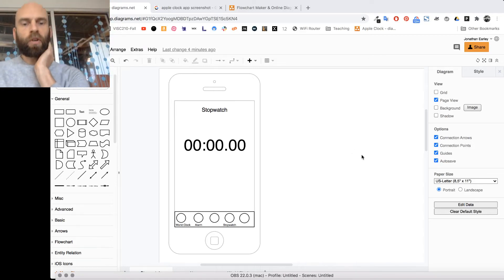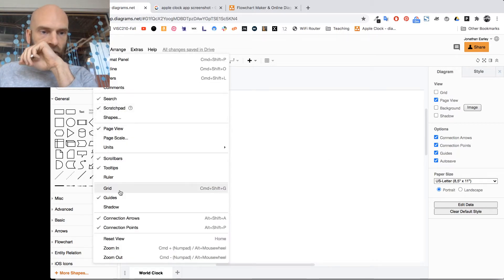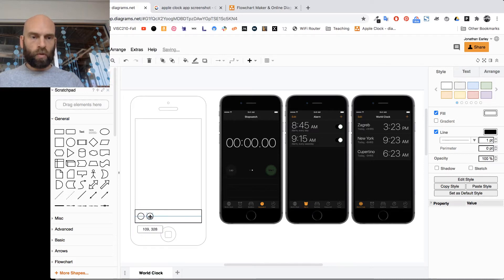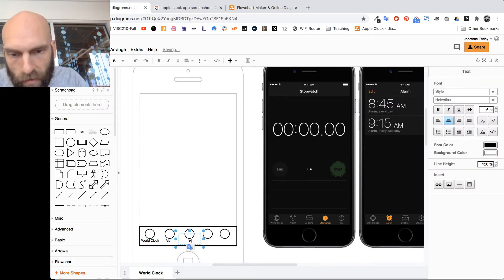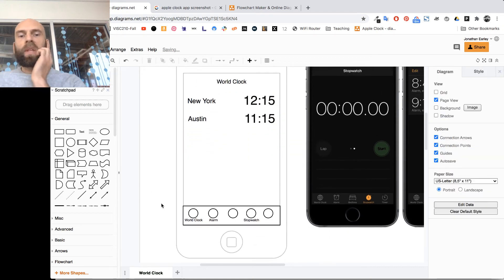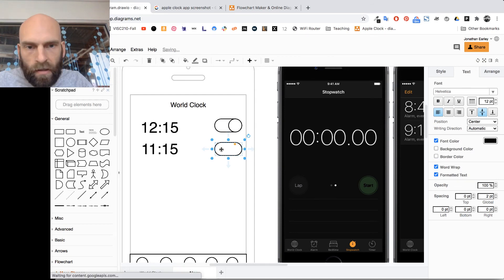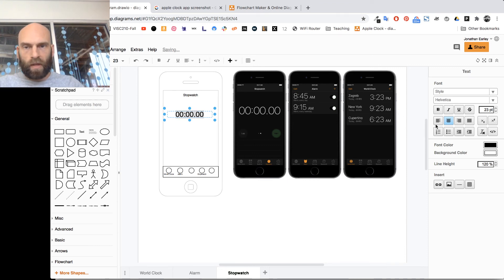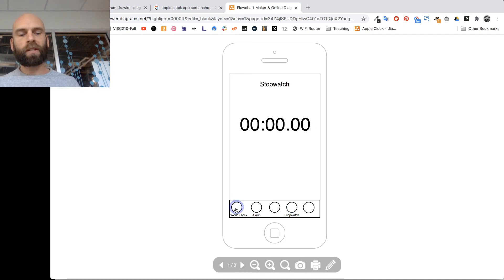How to create an Interactive Prototype in Draw.io (Diagrams.net)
Quickly create an interactive wireframe prototype of an app or website for free using Draw.io in just over 10 minutes.